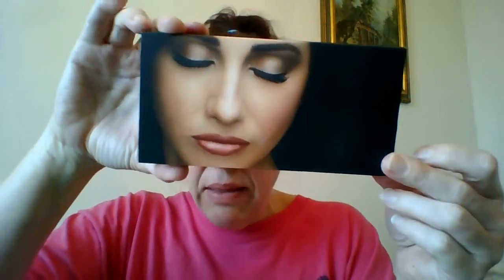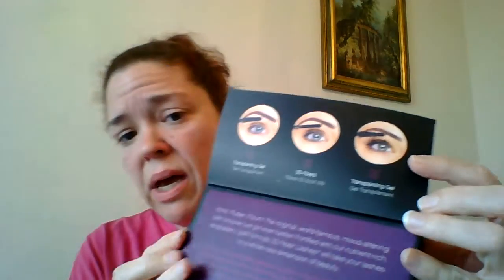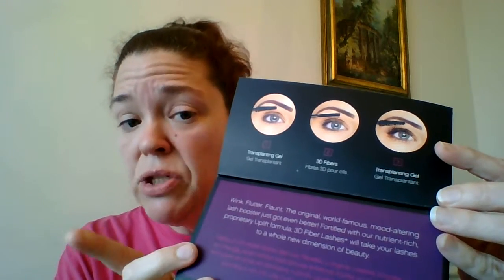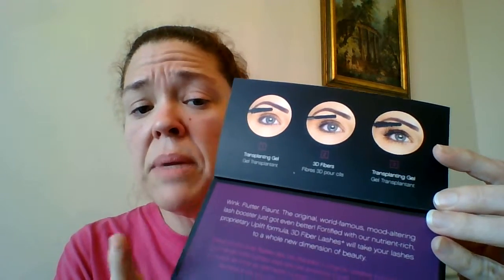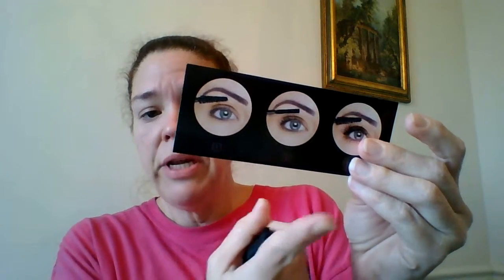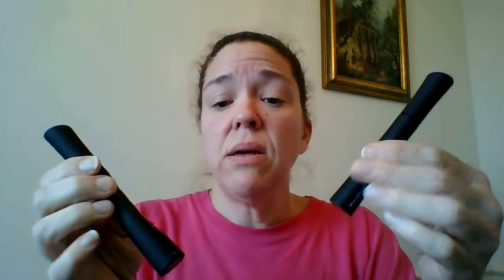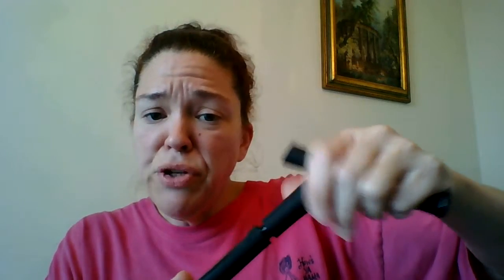Younique 3D Fiber Lashes + (What it looks like and what comes in the box!)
Introduction to the 3D Fiber Lash +.  Link to order is the first Comment!